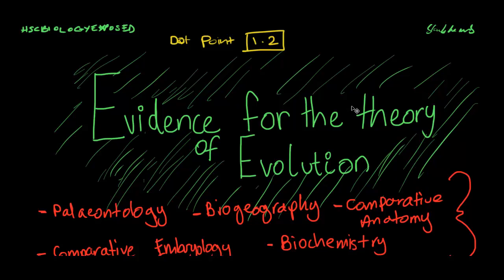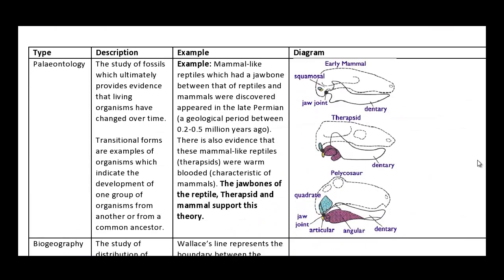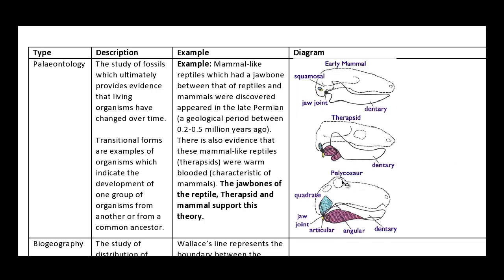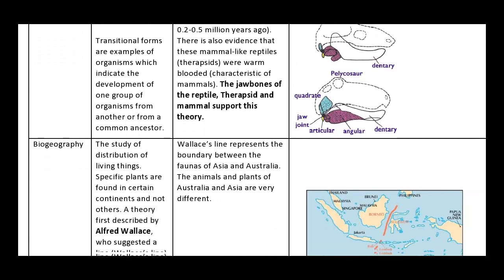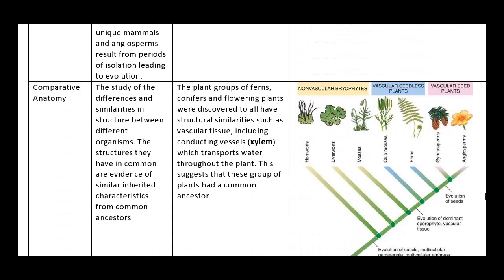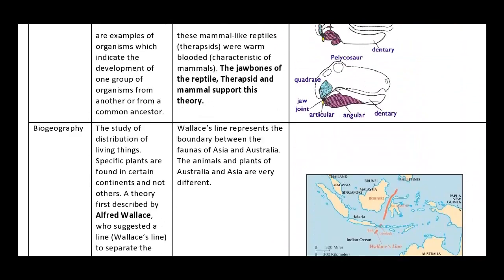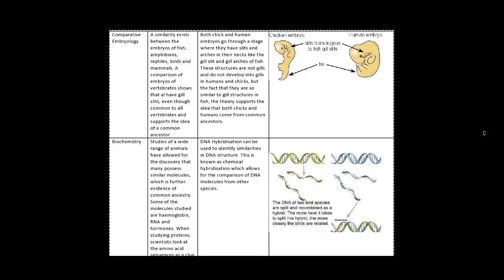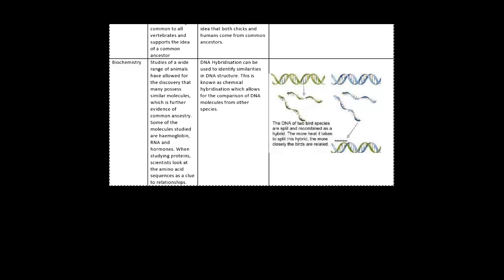Blueprint of Life 1.2 - Evidence to Support Evolution - HSC Biology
palaeontology, biochemistry, biogeography, comparative anatomy, comparative embryology

Hi, this video goes through the factors which support the theory of evolution. Hope it helps!